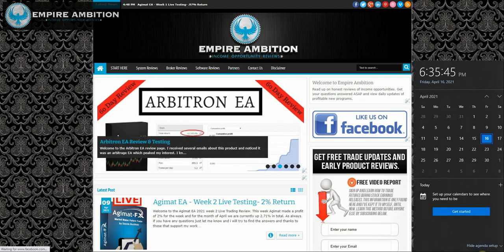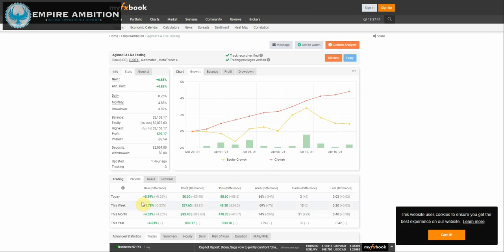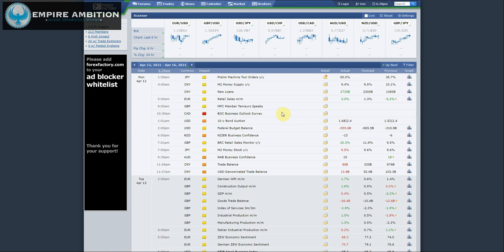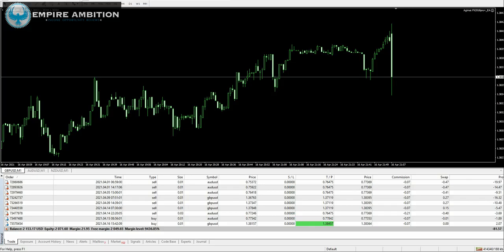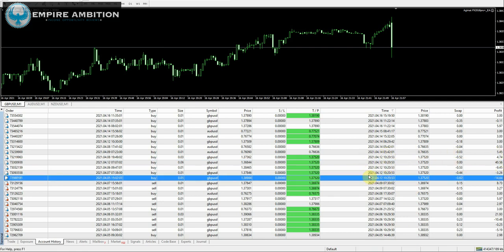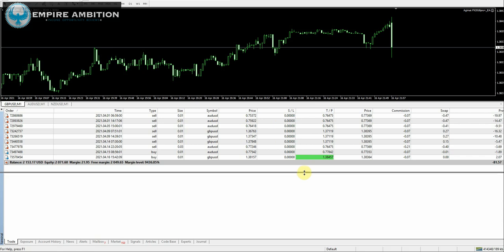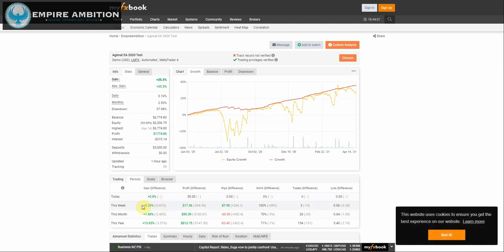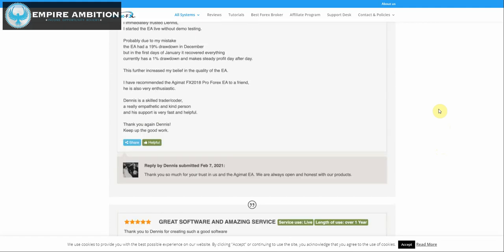Agimat EA - Week 3 Live Testing: 1.78% Return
) Welcome to the Agimat EA 2021 week 3 Live Trading Review. This week Agimat made a profit of 1.78% for the week and for the month of April we are currently up 4.53% in total.

As always if you have any questions just let me know and i will try to find the answers and thanks to those that support my work by using my links.

Bitcoin: 3KXsr5bSX1EbeoxgKXzaypovUVgXVP7USA
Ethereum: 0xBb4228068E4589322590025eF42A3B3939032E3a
Litecoin: LU7fDRfG3bzp3533EP3MJA6ZmZaj2AMsvZ